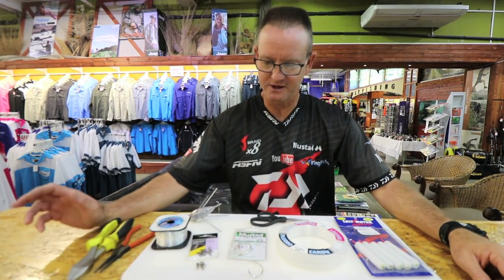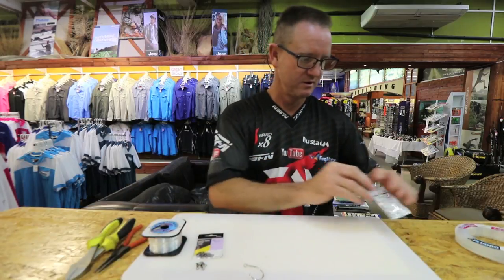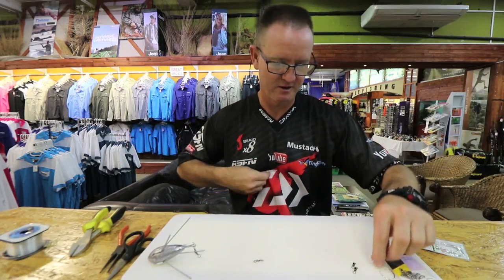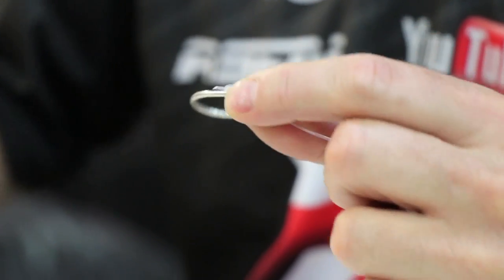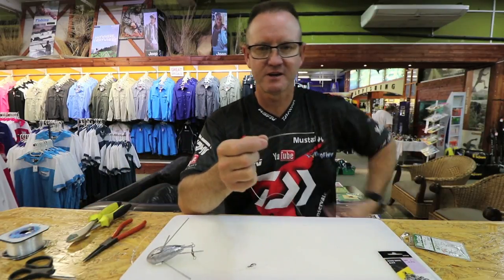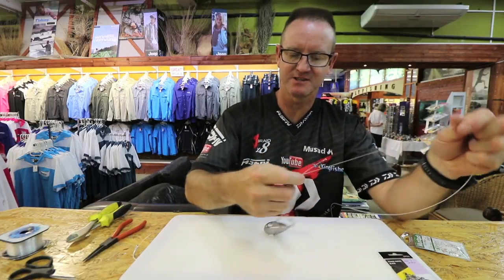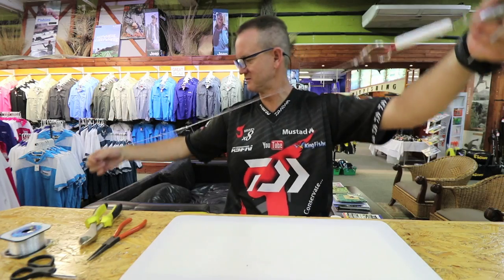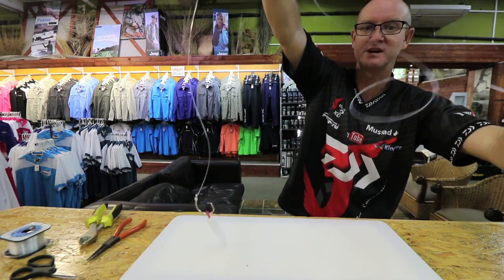Gully Shark or Smooth Hound Shark Trace | ASFN Baits & Traces